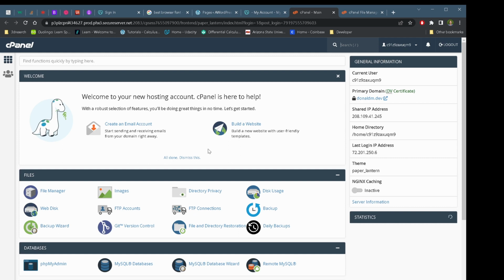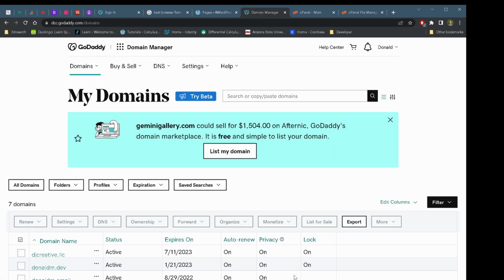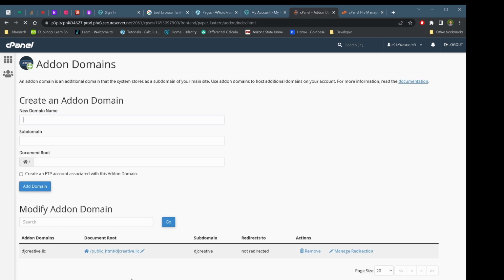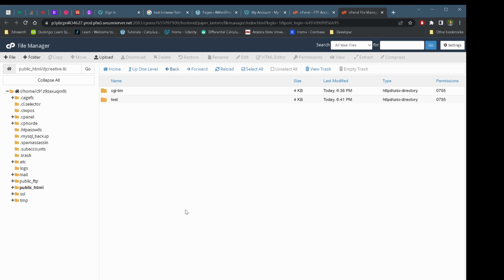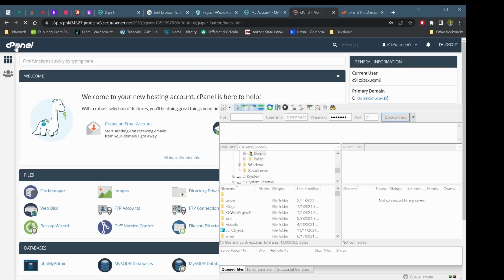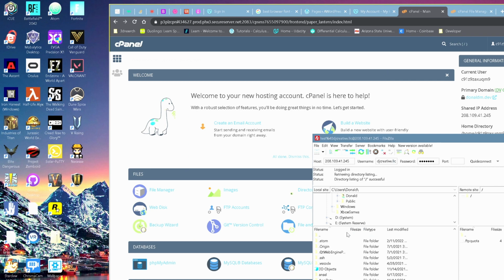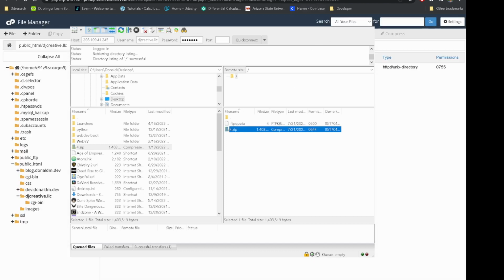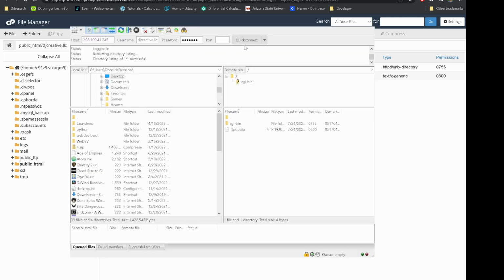GoDaddy Cpanel FTP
this video we will be working with setting up a ftp for cpanel webhosting on godaddy